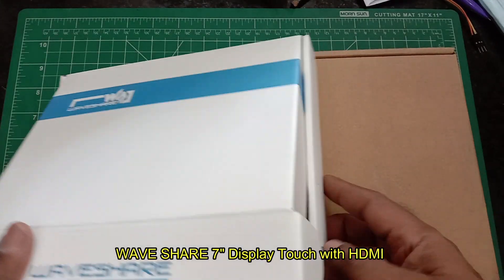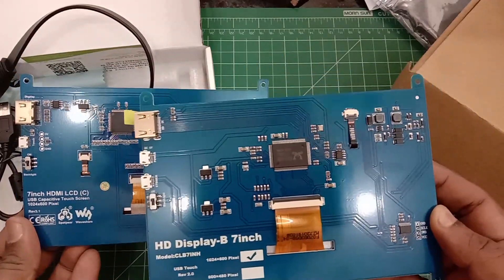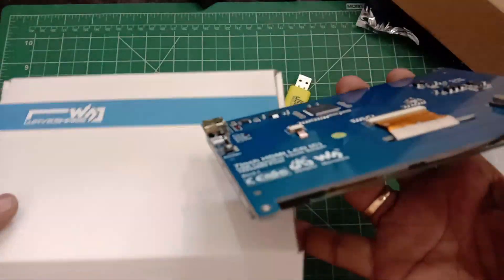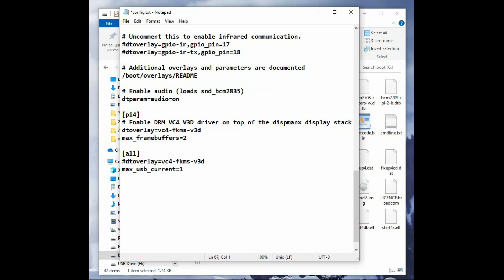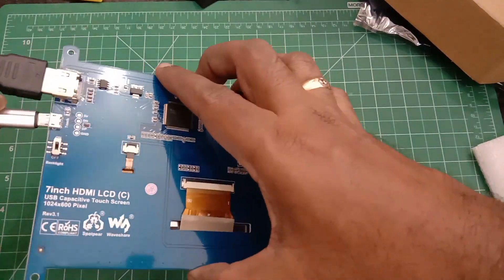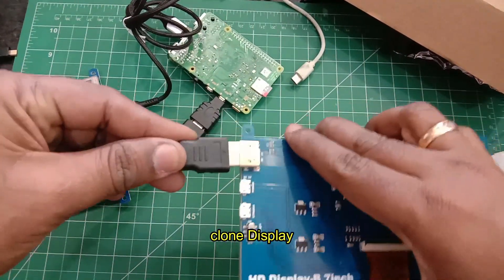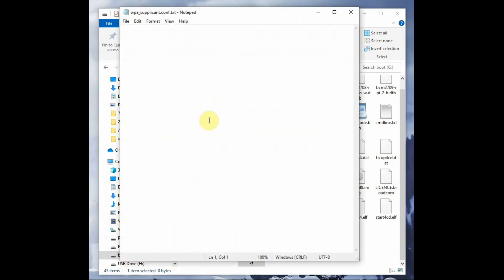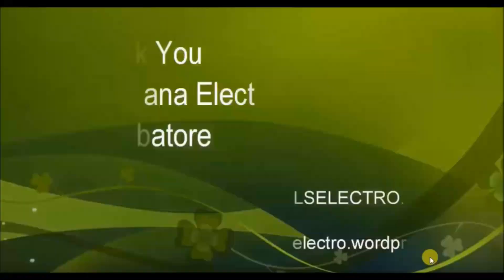7" HDMI TOUCH DISPLAY 1024 X 600 For Raspberry PI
7 inch Touch HDMI display with resolution 1024 x 600 from WAVESHARE .
This video describes how to modify config.txt file on boot partition to enable using the new display.
No separate touch drivers needed.

config.txt download and replace in your boot partition

wpa_supplicant.conf file - download - replace with your WIFI credentials for auto connect